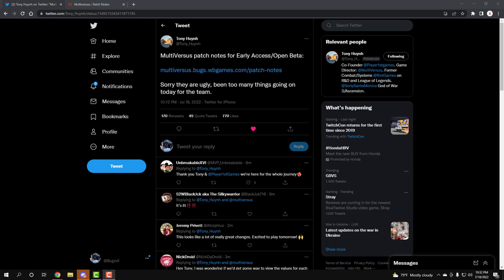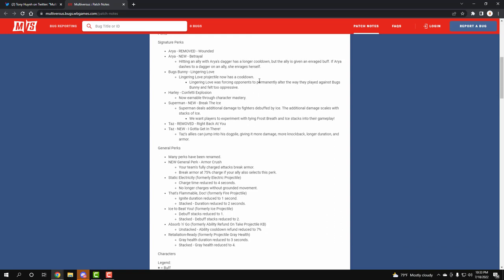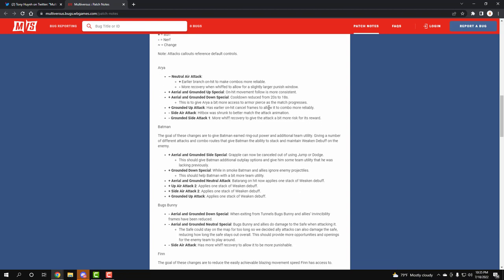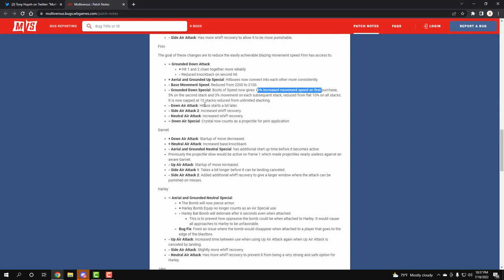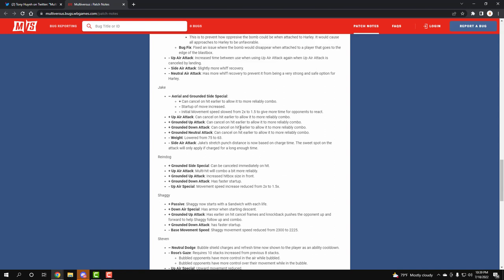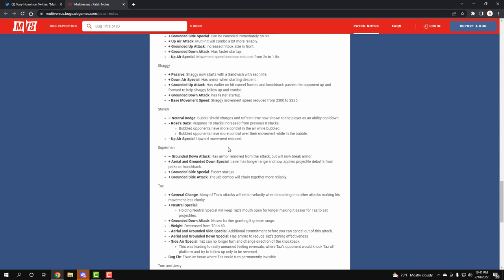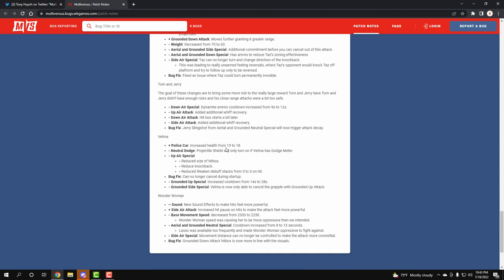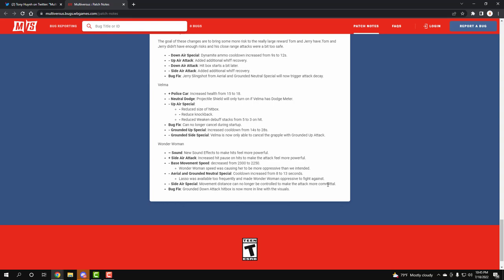Multiversus PATCH NOTES + NEW MAP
Multiversus, Multiversus Release Date, WarnerBros, Multiversus Gameplay, Multiversus Esports, Multiversus Leaks, Multiversus news, Multiversus Open Beta, Multiversus Patch Notes,